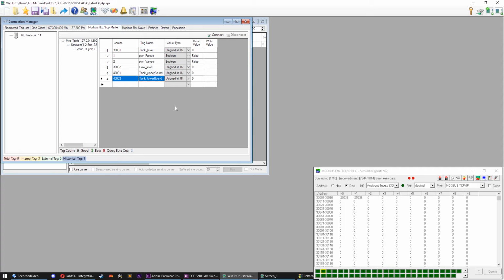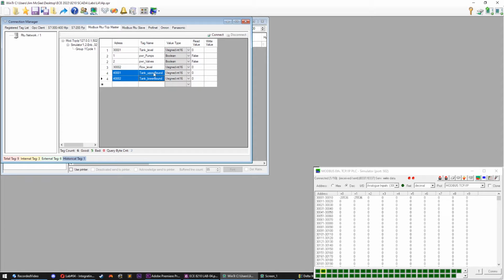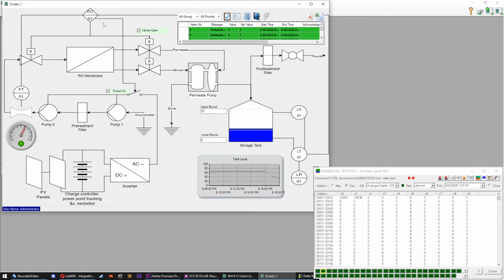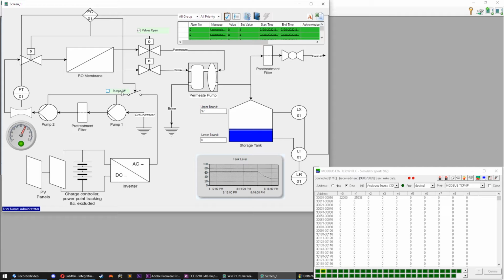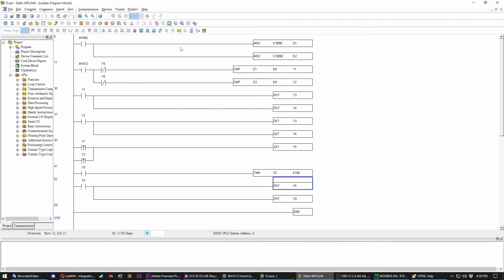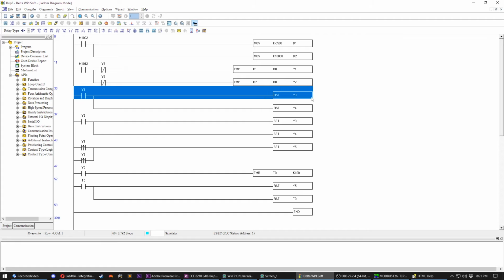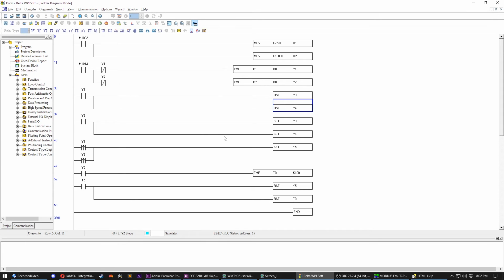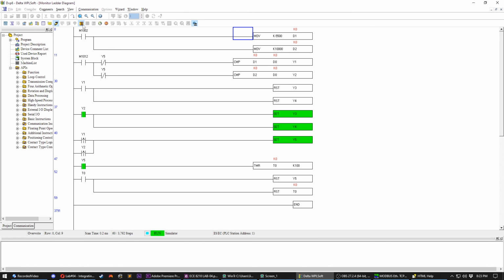SCADA Design - Lab04 - Solar Based Reverse Osmosis System - Owen Cake (2022 MUN)